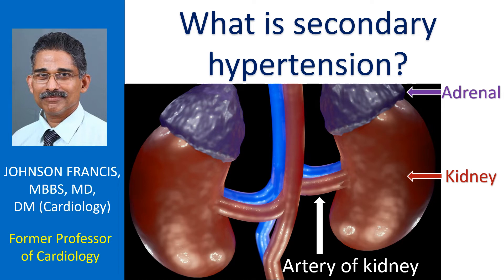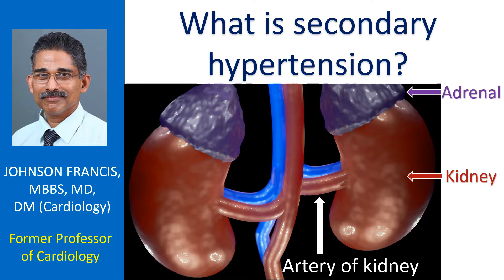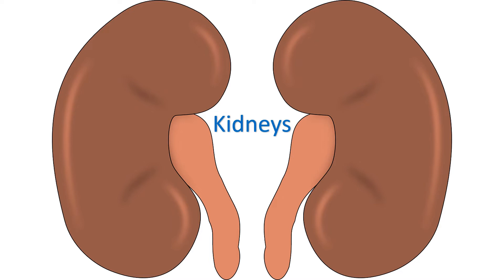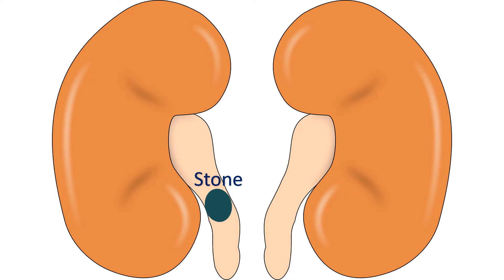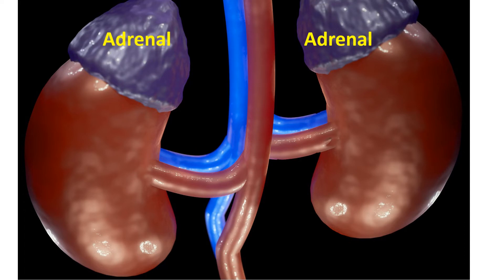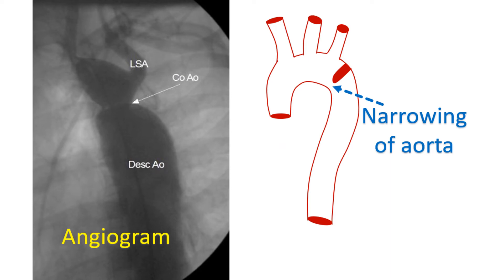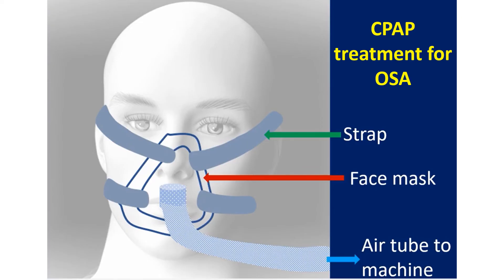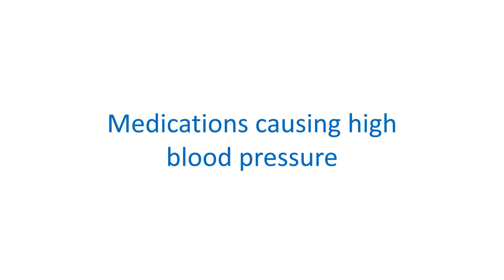What is secondary hypertension?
Hypertension is high blood pressure. Blood pressure secondary to some other disease is called secondary hypertension. Hypertension without any other known cause is called primary hypertension or essential hypertension. Usual hypertension which we hear of in adults is primary hypertension. But hypertension in children, though rare, is most often secondary. In fact, it is mentioned that secondary hypertension is more common in the extremes of age.